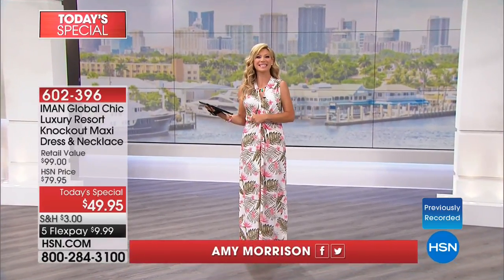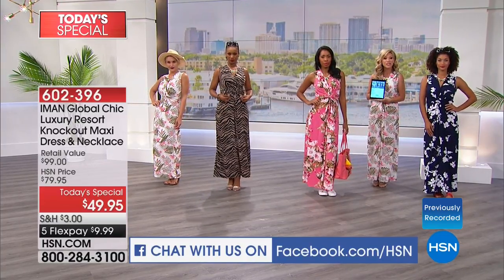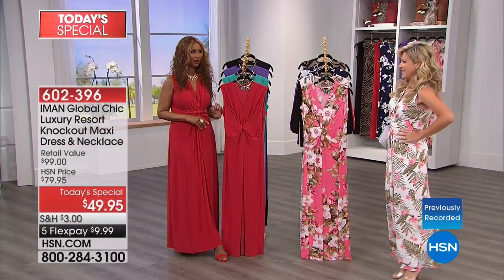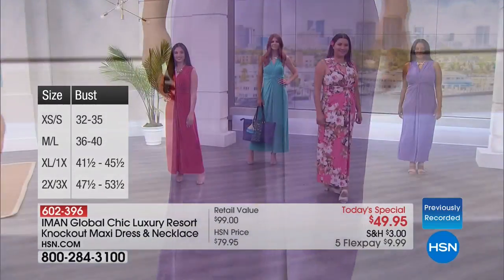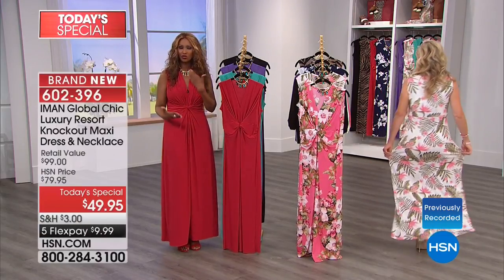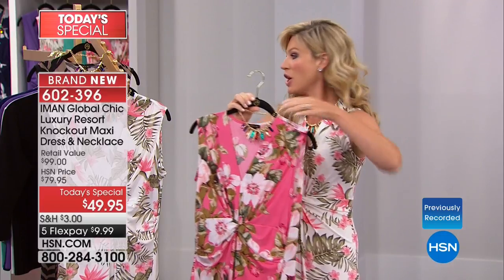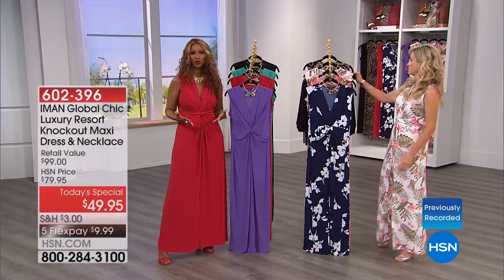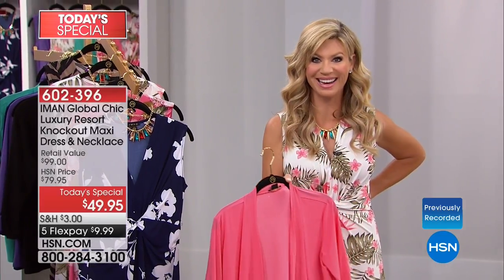HSN | Discover HSN 05.20.2018 - 04 AM